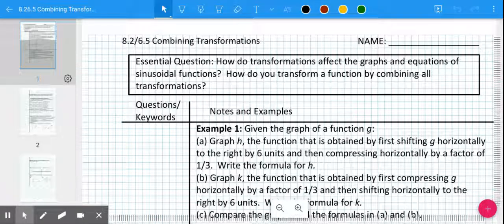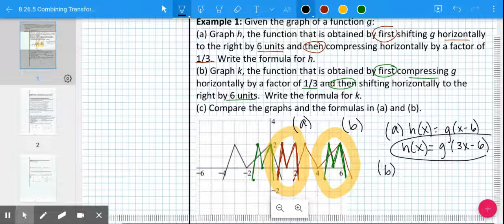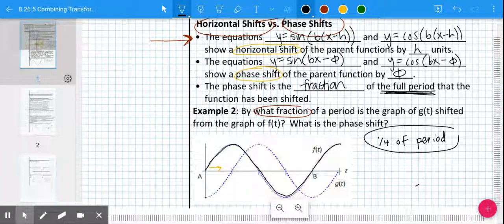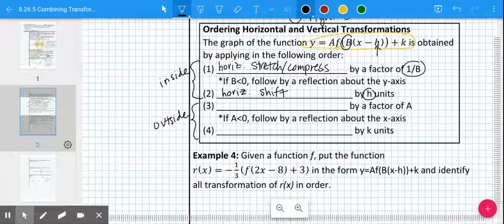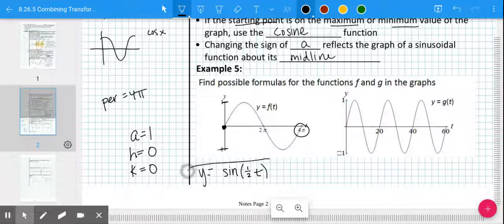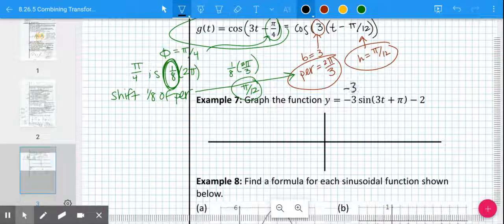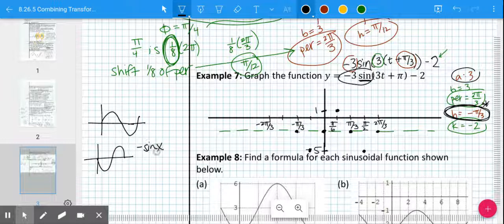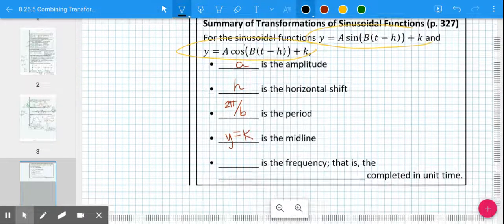8.2/6.5 Combining Transformations